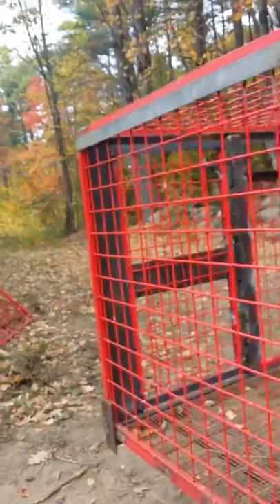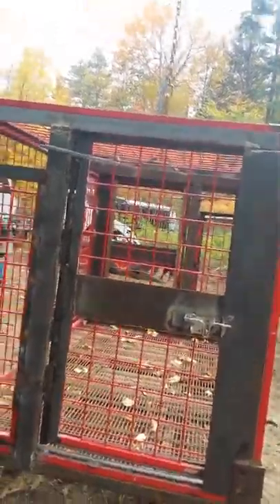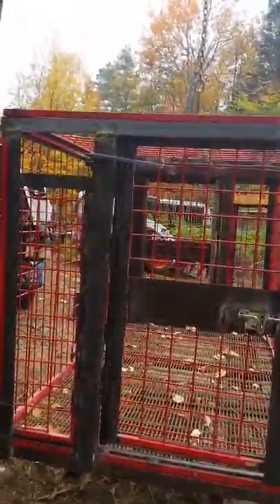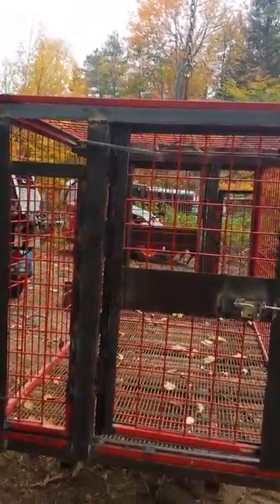Custom built small livestock crate 4x4x7